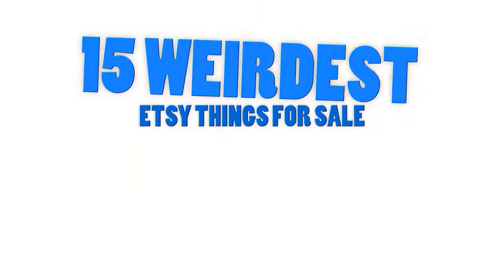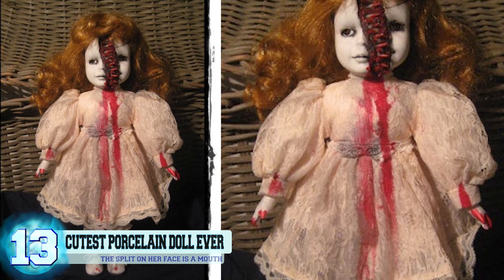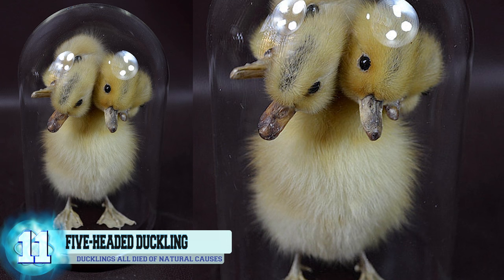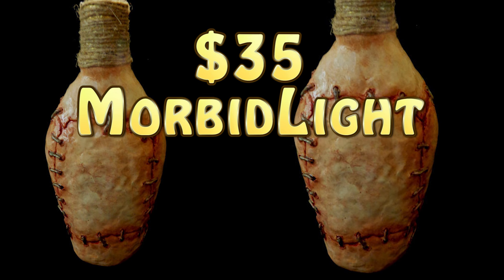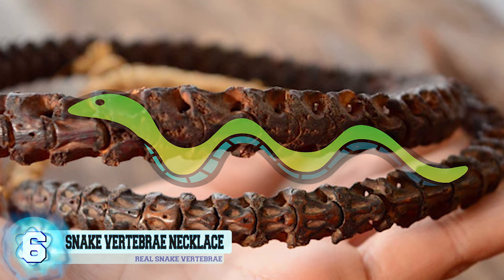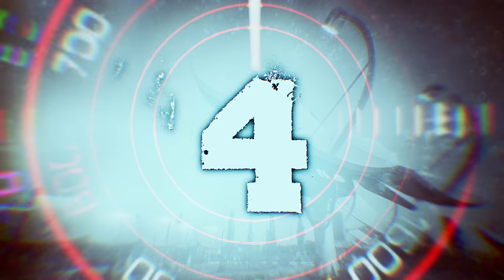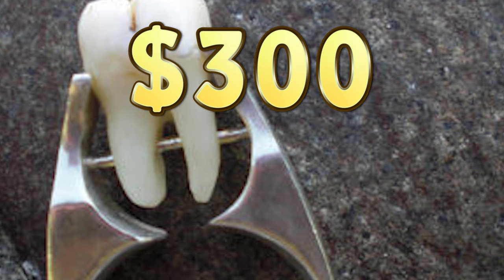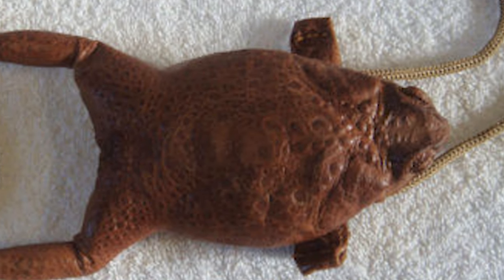15 Weirdest Etsy Things for Sale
You won't believe these 15 insane & disturbing Etsy items that are actually being sold  like creepy dolls and things made out of teeth!

8. A Bobcat Skull
 Okay, so this bobcat skull is most definitely real. But thankfully, the whole gross red coloring is fake! It’s only made that way to make it look like the animal was just freshly skinned. Why? Don’t ask us. Quite a few people are interested in animal skulls and have already purchased this creepy cat skull. $65 seems a little pricey for something that was most likely picked off of the side of the road. Which is probably where it should have stayed.

7. A Necklace Filled With Maggots
Finally, a necklace that will allow you to carry maggots everywhere you go while keeping them close to your heart. It’s not really specified if these real maggots are alive or not but it’s probably safe to assume that they’re not because they’re packed into a tiny container and shipped around the world. This item only has one review so it’s safe to say that this item isn’t very popular. Although, it’s hard to imagine anything like this would be but hey the internet is filled with weird things and just as weird people. Are you willing to spend $40 for this?

6. A Snake Vertebrae Necklace
If you’re a really big fan of snakes then you might consider buying this but if you’re a fan of not carrying around dead animals then it seems you’ve reached an impasse. This necklace is formed from a single vertebrae of snake that is gathered in Africa and then stained a dark brown color. Available for purchase on the NatureBeads shop on Etsy, one of these “unique” necklaces will cost you around $84. For that price, you can go buy a live snake instead and not wear its skeletal remains as a fashion statement.

5. Tina
 Everyone, this is Tina. Tina, everyone. Tina here is, well, we don’t exactly know what she’s supposed to be depicting but she is a sculpture that’s being sold at PayneSculptures. Guess how much Tina here’s worth. No seriously, just guess. Did you guess? No? Okay. Tina is marked at a retail price of $150 dollars! Tina’s made out of polymer clay, animal hair, human hair, and some other stuff. But human hair? That’s kind of gross. No, it is. Tina is just one of many sculptures called Fleshlettes that usually take 2-4 months to make since they’re all originally designed and handcrafted.

4. Mouse Bone Earrings
These earrings that are made out of the hind legs of a field mouse, thankfully this mouse died of natural causes as stated by the creator, are definitely something, not every person can pull off. The bones were first cleaned through an environmentally safe process and the bones were then pieced together one by one using a strong epoxy. All of this work was done by hand and the final product is dare we say, kind of interesting? It does make you feel some mixed emotions or at least it makes you feel something. $40 bucks and they’re all yours.

3. A Ring With A Human Tooth
Yes, you heard that right folks, a real human tooth. If the thought of wearing someone else’s tooth gives you the heebie-jeebies, then you could opt to have one of your own teeth fashioned into the ring of your choice. Each tooth is first sterilized before it’s set and the creator based in Portland, Oregon says that it usually takes about 2 weeks to create and ship the ring. “Do people actually buy this”, you wonder? Yeah, plenty of people have paid the $300 asking price for this custom ring. Even people in France want to get their hands on this.

2. Moose Feces Earrings
 Yes, these earrings are filled with moose poop. Described by the seller sharkman123 as “Real moose poop doo doo nugget dangle silver wire earrings”, the grotesque earrings are apparently a huge hit amongst Etsy shoppers. The real question is why? “I want earrings made out of moose poop,” said no one ever. Well, guess what, someone did because these earrings have been given multiple 5-star reviews. Who is buying these? For $15 you can have your very own set of moose droppings covered in polyurethane.

1. A Toad Purse
 This purse is actually made out of a real life Cane toad. It comes with a lanyard and a zipper underneath the mouth for you to store your keys and spare change. For $27.95, you too can be the owner of one of these unusual purses, while also contributing to animal cruelty. The weird part is just how many people have rated this cruel thing with five stars on the Goodtradekevin shop.